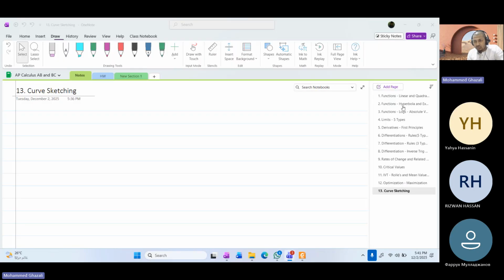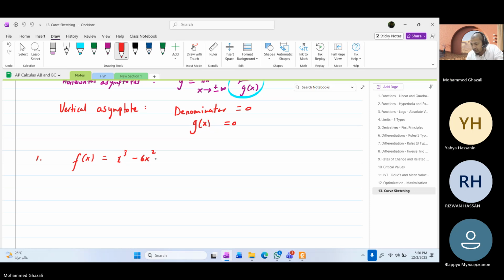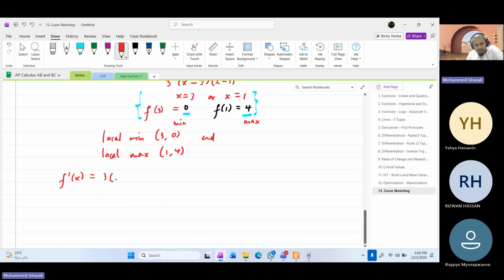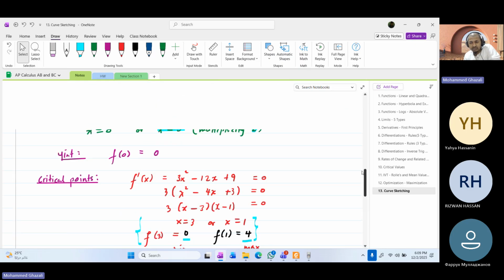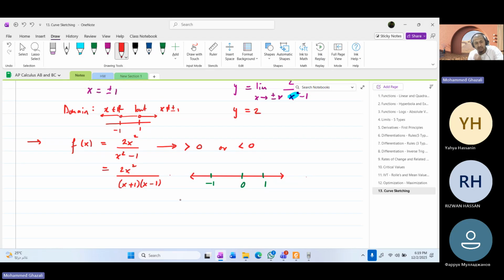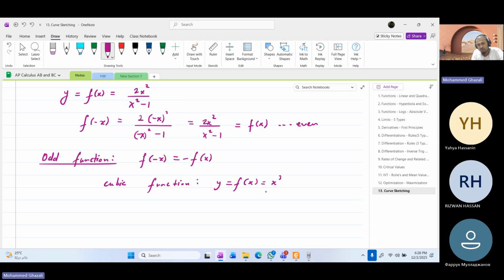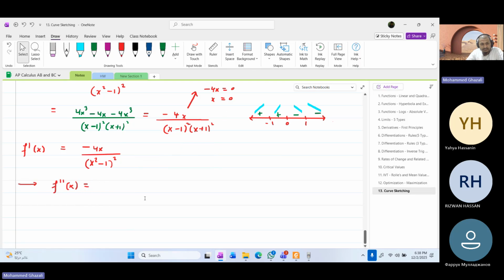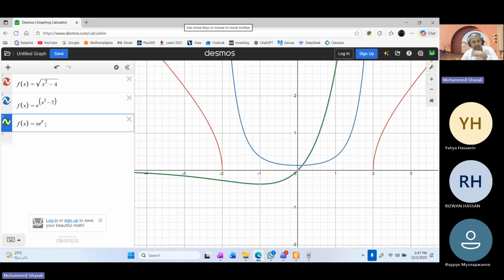13. Curve Sketching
In this Video you will learn about applying Calculus to curves and important Key Features:
1. x and y intercepts.
2. positive/negative/zeros.
3. Increase/Decrease and Critical Points.
4. Concavity and Inflection points.
5. Horizontal and Vertical Asymptotes.
6. Even and Odd Functions.
7. Domain and Range